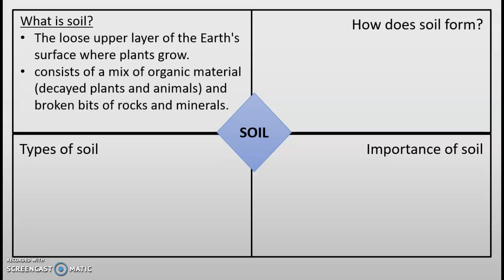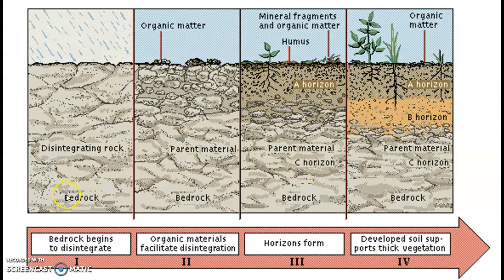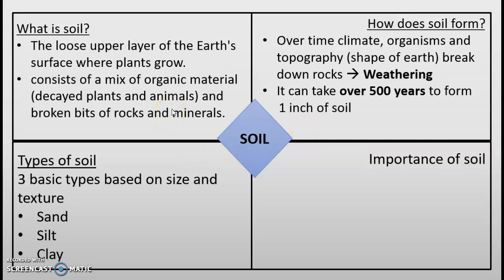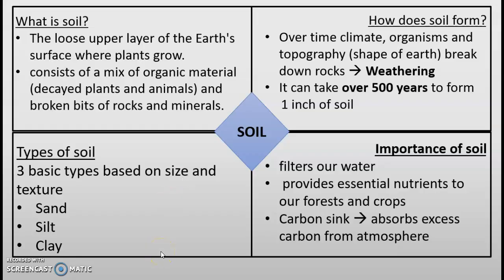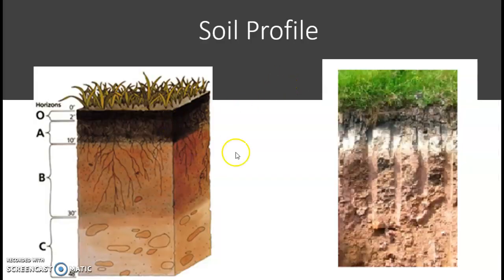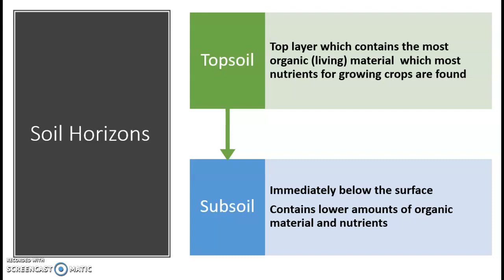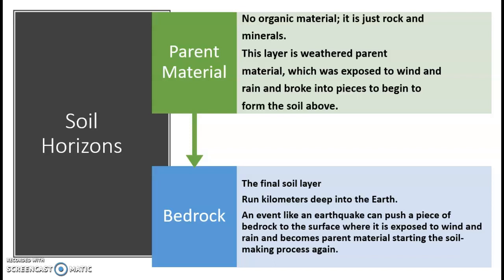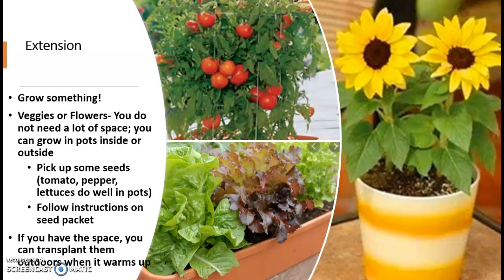Importance of Soil